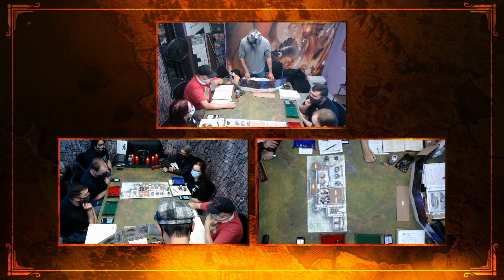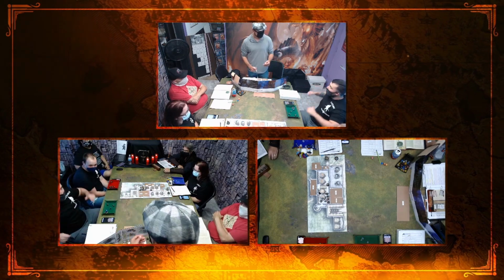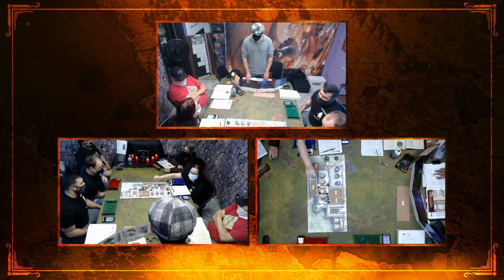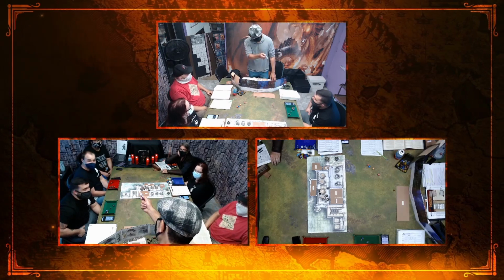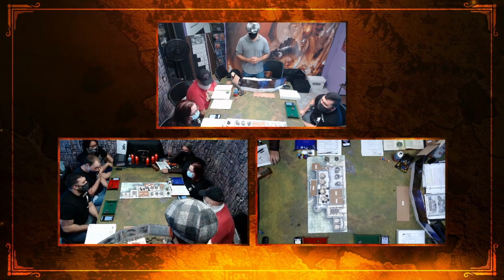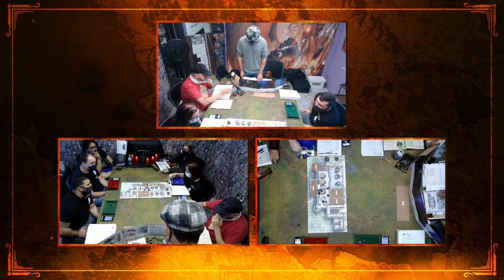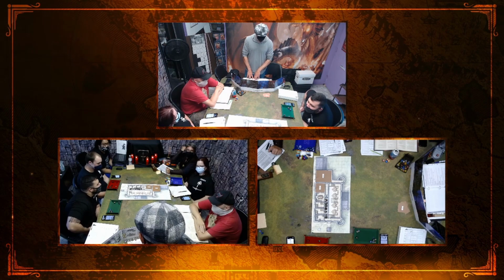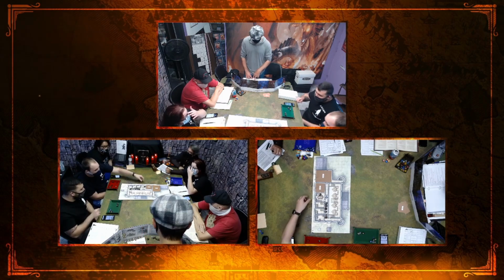Cures of StrahdSession 6Episode 2 of 4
Our players find themselves at a mysterious winery called "The Wizard of Wines." Rumor has it, within the walls of this dark winery is a holy relic. Unfortunately for our players, wine isn't the only thing that will spill on this day!